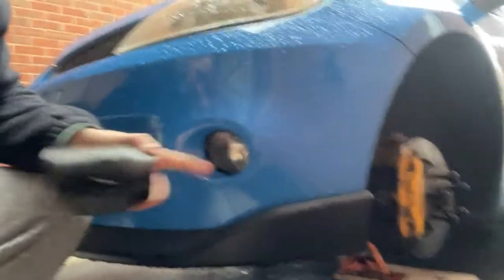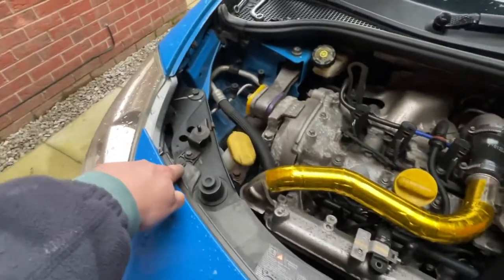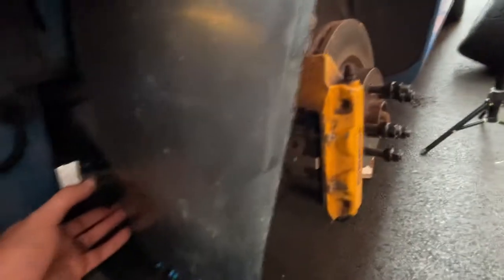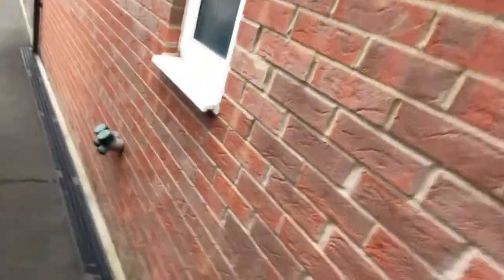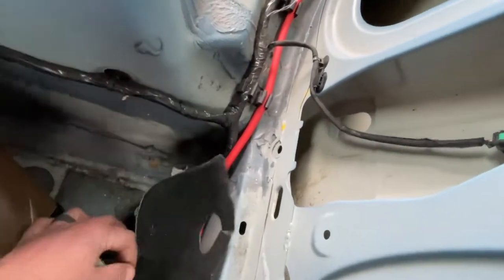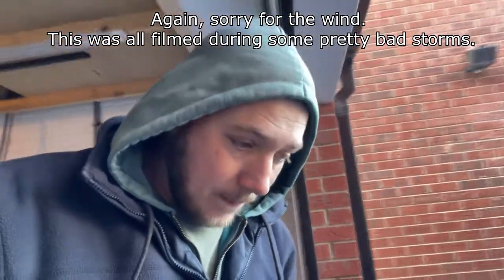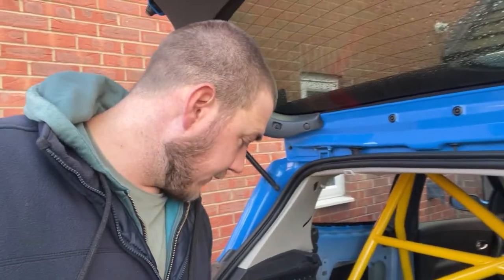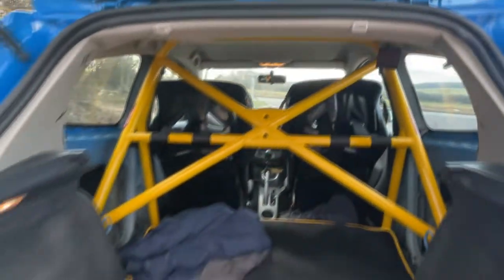Renault Meglio (197/200) Track prep, Brake ducts fail, Roll cage, Wheel studs, Wheels and tyres.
Welcome back
In this video I continue with my track day preperations.
Wheel stud conversion, Roll cage and new wheels.
Also a problem fitting brake ducts (watch this space)

Cage is a JP cages half cage.
Wheels are Rota SS10s in 17x7.5 et50 5x108 with 225/45/17 Avon ZZRs
Wheel studs are from supreme motorsport.